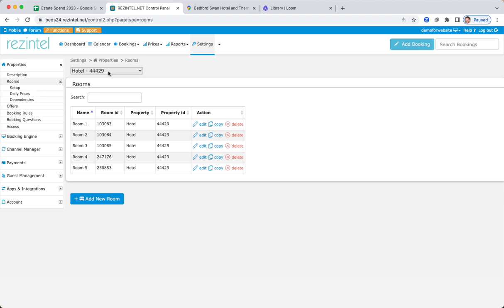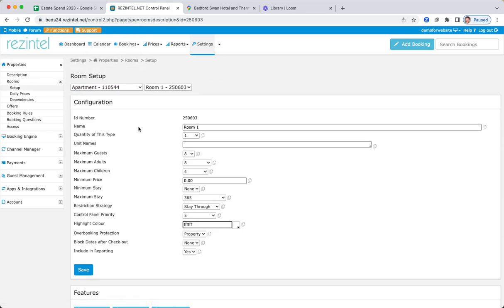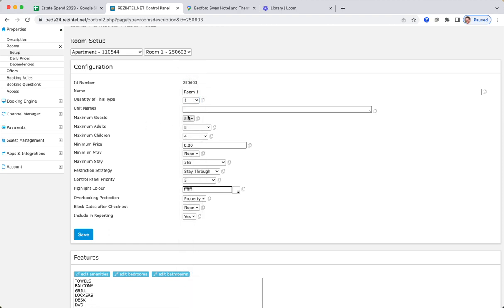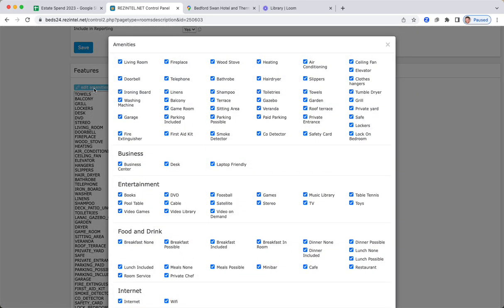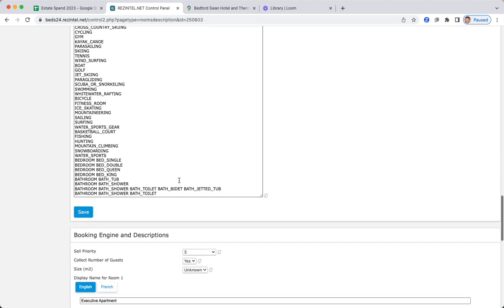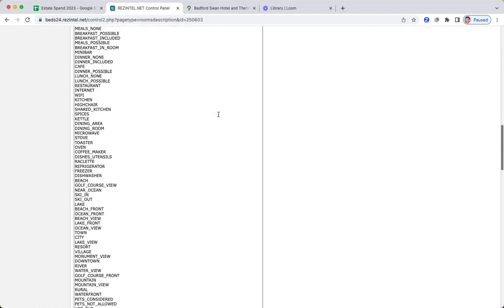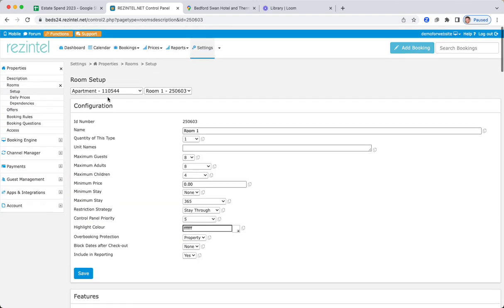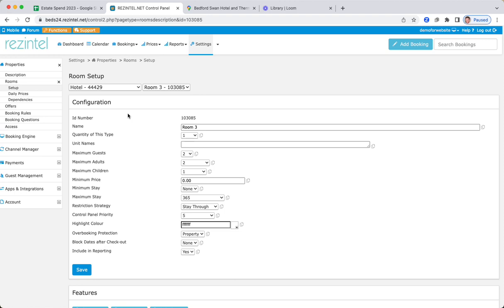Room Set Up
This video is the third video in a series of 7 that shows you the basic setup within beds24 or Booking Automation needed when using the RezIntel sitebuilder.

RezIntel sitebuilder connects directly with Beds24 and Booking Automation using API

The result is the creation of websites for individual hotels, bed and breakfasts and GEO Portals for the  Airbnb apartment management Industry